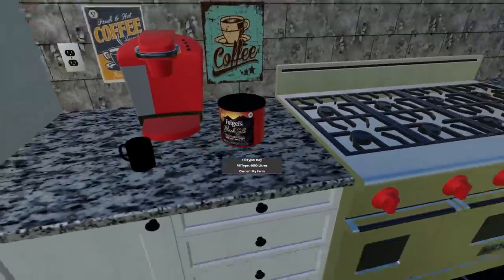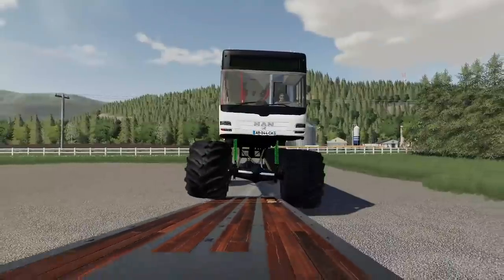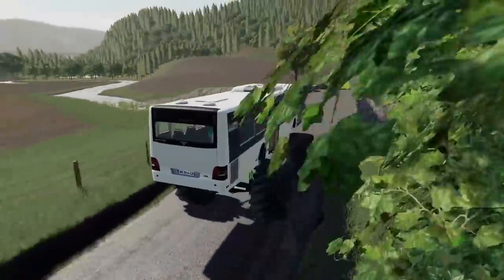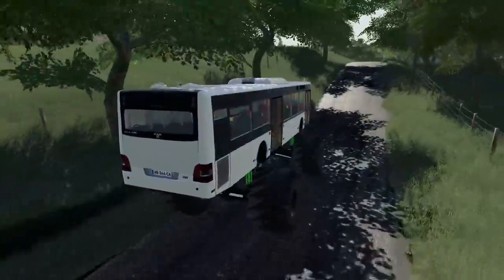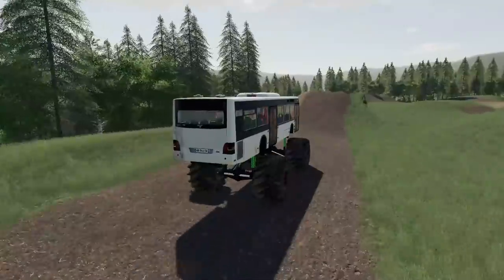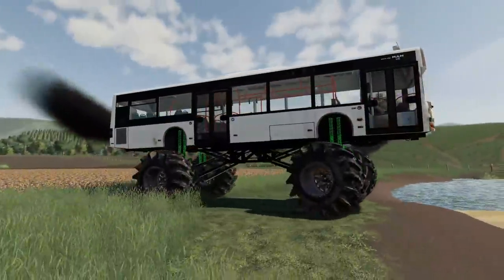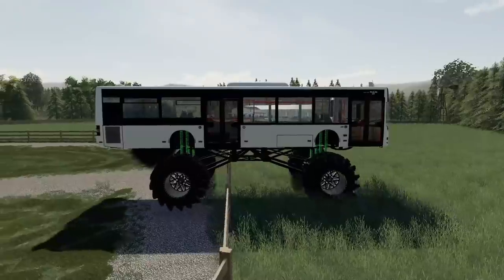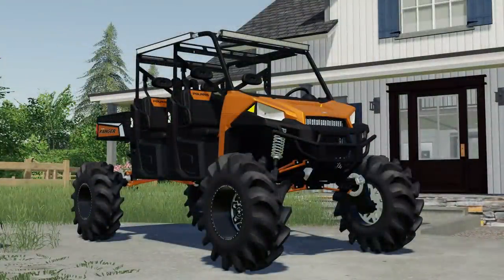RICH REDNECK BUYS NEW $200,000 MONSTER BUS! | (ROLEPLAY) FARMING SIMULATOR 2019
today we head out and pickup a new monster bus. after taking with to the mud bog we head out to a swamp and sink it. hope you guys enjoy (: